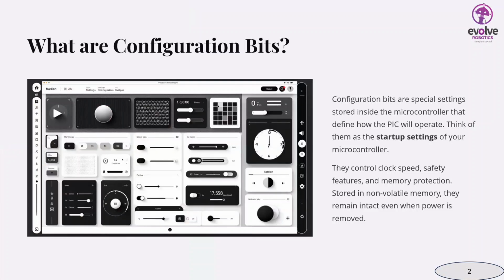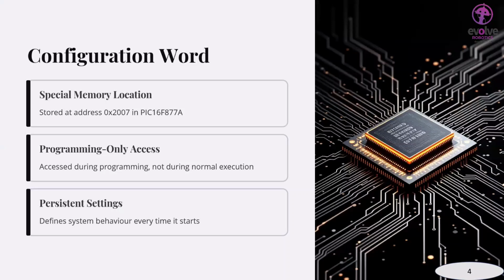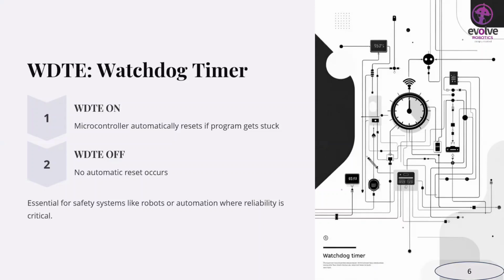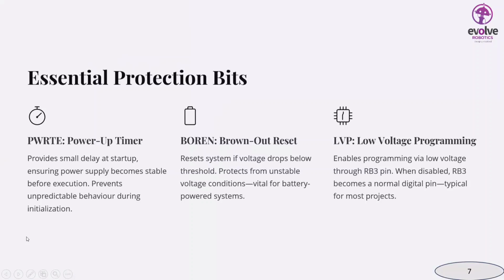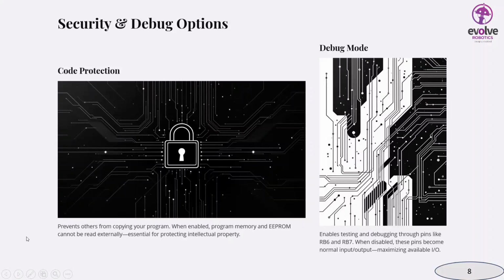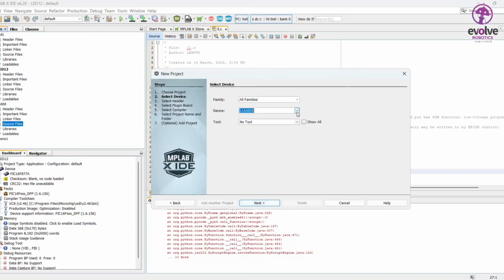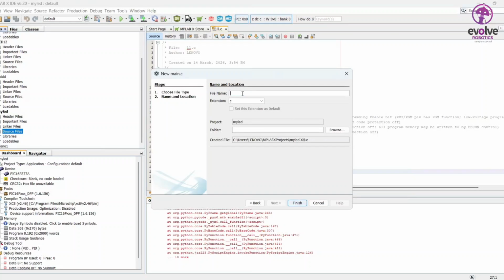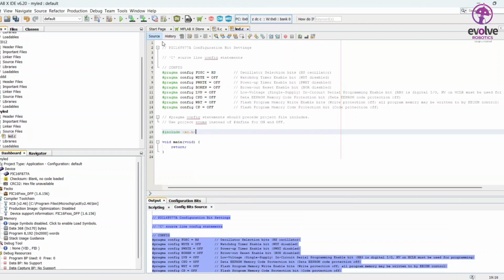Mplabx project creation and configuration bits Setting part - 2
⚙️ MPLAB X Project Creation & PIC Configuration Bits Explained ⚙️
In this video, we walk you through the complete process of creating a project in MPLAB X IDE and understanding how to properly set configuration bits for PIC microcontrollers.
💡 Whether you're a beginner or someone revising embedded concepts, this tutorial will help you build a strong foundation in PIC programming.
🔧 What you’ll learn in this video:
• Step-by-step MPLAB X project creation
• Selecting the correct PIC microcontroller
• Compiler setup (XC8)
• Understanding configuration bits
• Setting oscillator, watchdog timer, and other important options
• Why configuration bits are critical for proper program execution
Configuration bits define how your microcontroller behaves even before your code starts running. A wrong setting can cause your program to fail — so mastering this is essential for every embedded developer.
🎓 Join Our Training Programs
Learn Embedded Systems, Robotics, AI & IoT with hands-on projects at Evolve Robotics